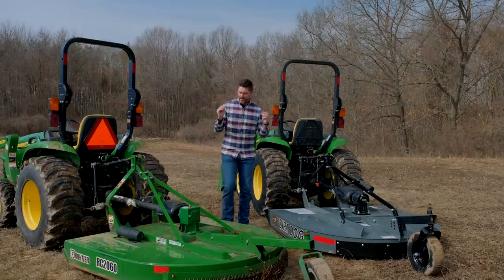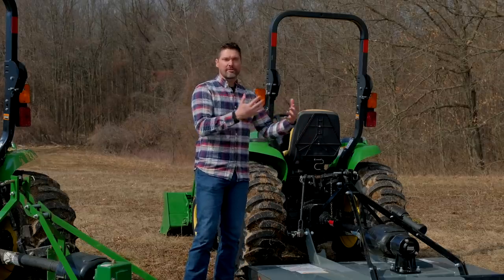PAY LESS, GET MORE: DIRT DOG MADE IN USA TRACTOR ATTACHMENTS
Last summer we compared a Dirt Dog Rotary Cutter to a Del Morino Flail Mower. Today we compare two rotary cutters: an after market Dirt Dog RC105 vs an OEM Frontier RC2060 (John Deere). There are a lot of similarities between these two, but that doesn't mean that doesn't stand out to us. To find out which, watch today's video!